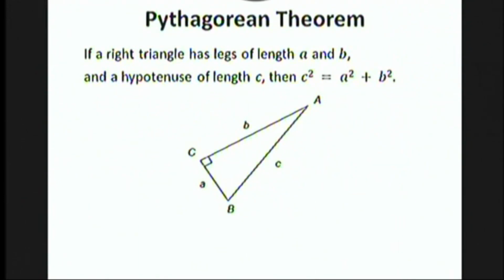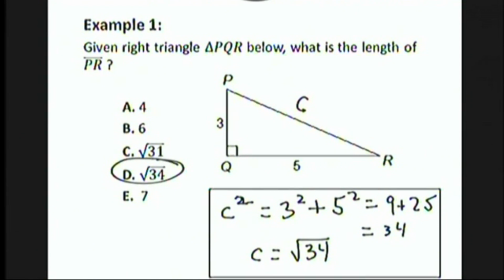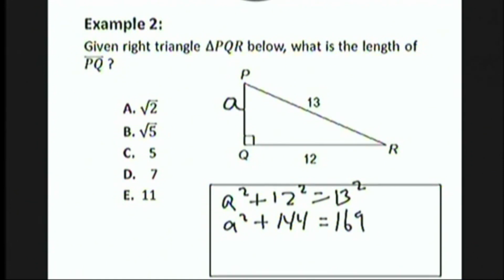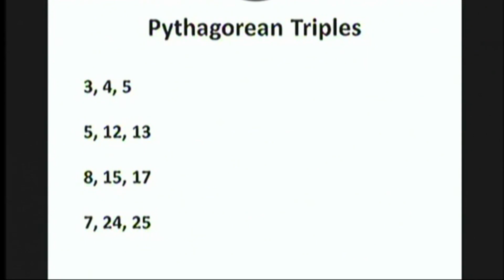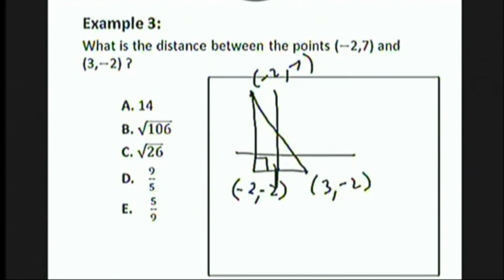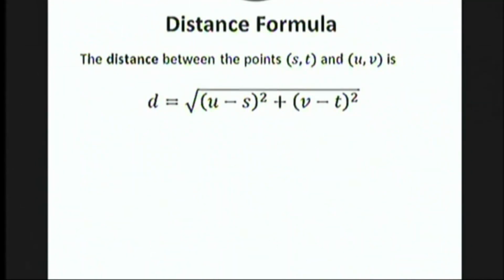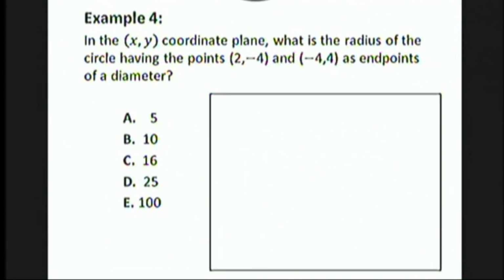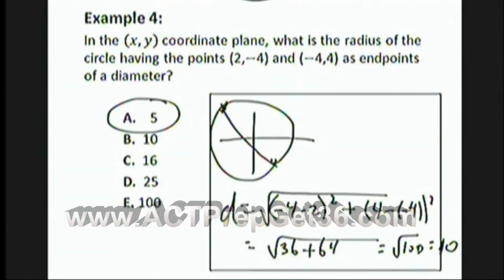Pythagorean Theorem and Distance Formula - ACT and SAT Preparation